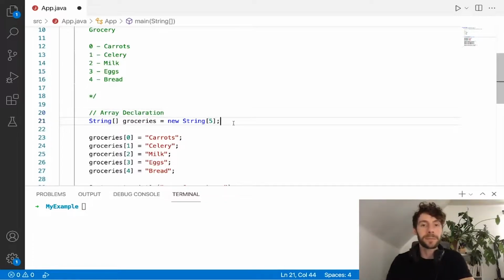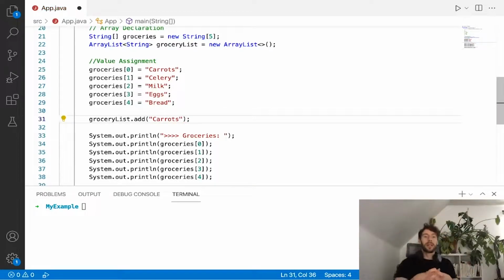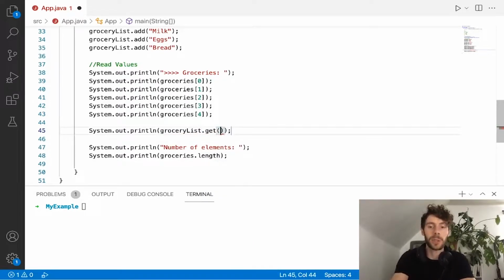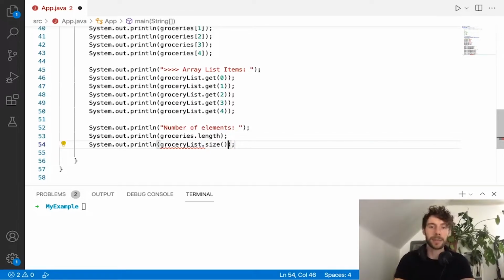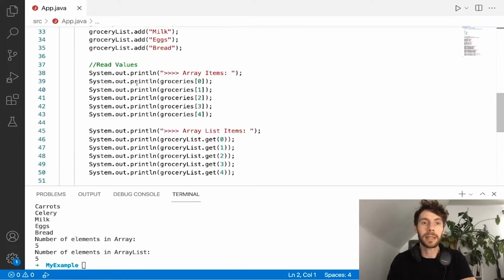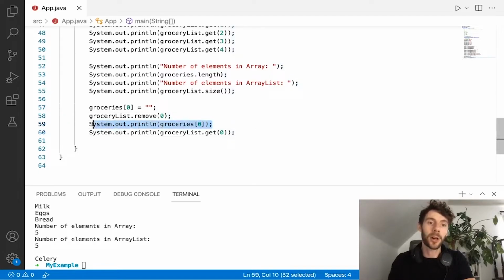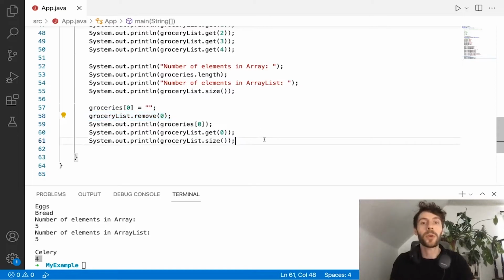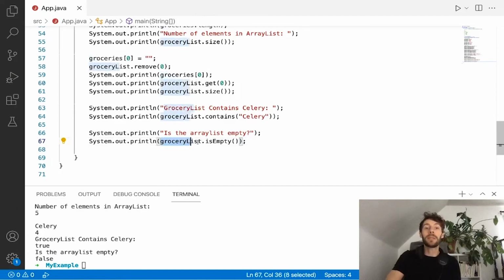Introduction to Java ArrayList (Dynamic Arrays)